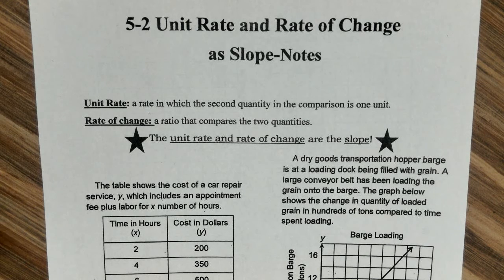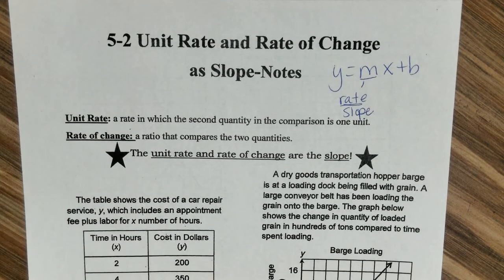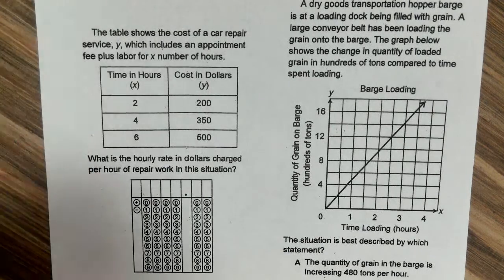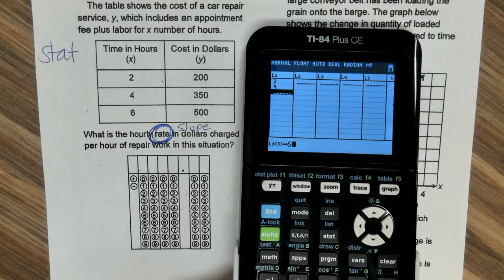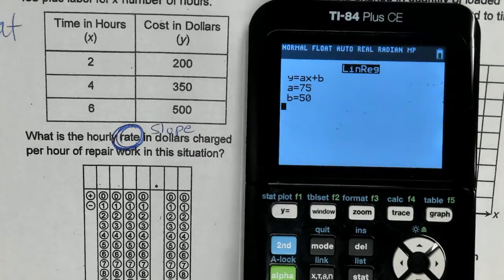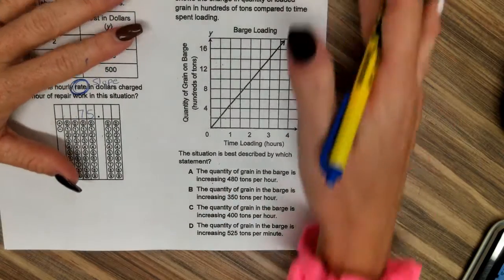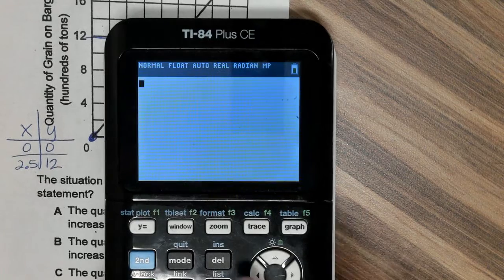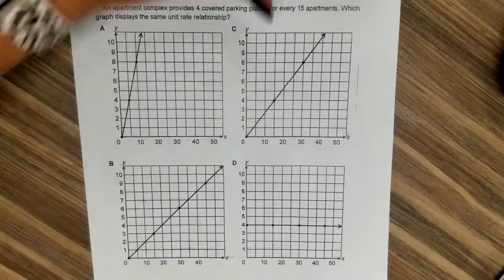5-2 Unit Rate and Rate of Change as Slope